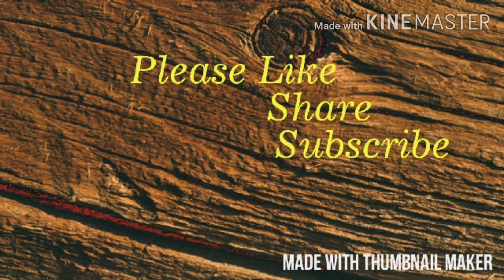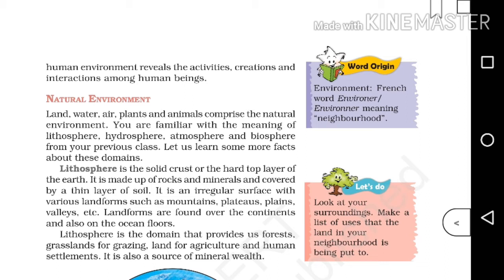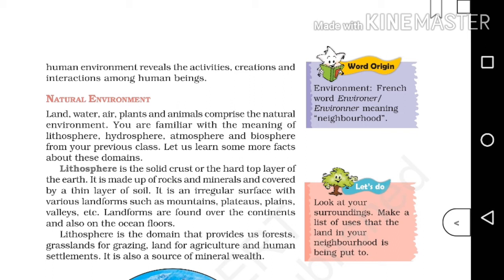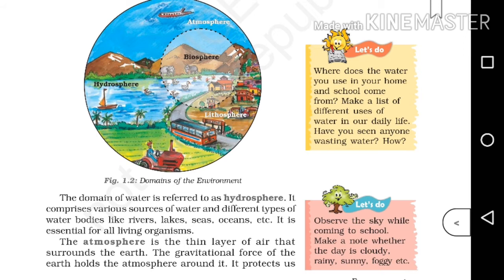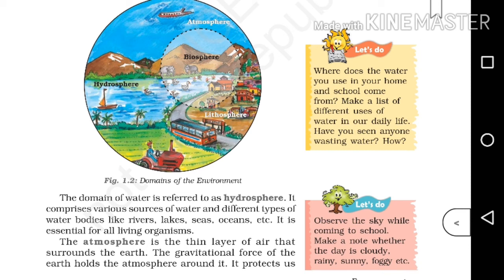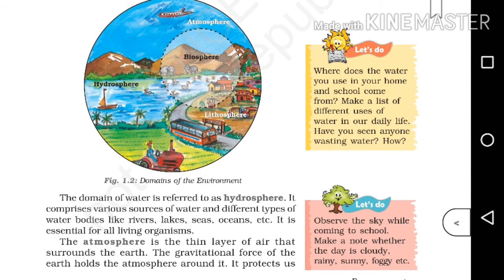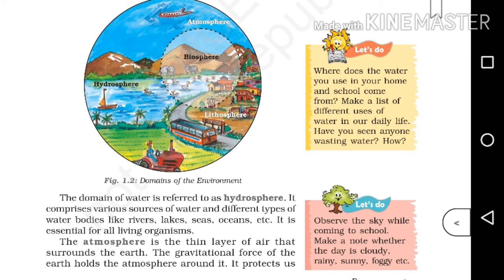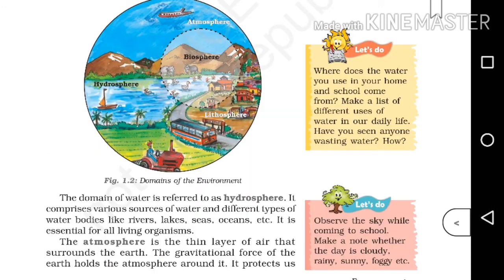Cbse Class 7 Geography Chapter 1: Environment : In English (part 2)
Ncert Geography syllabus based class for 7th standard students well explained in English and with extra questions.